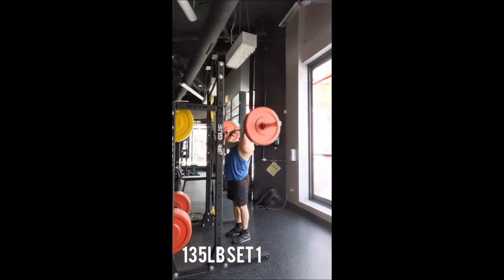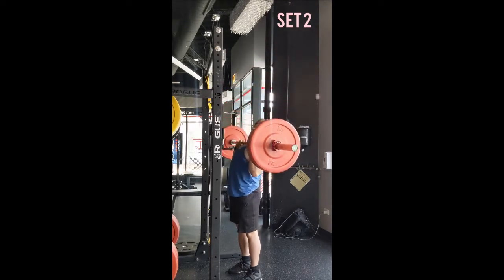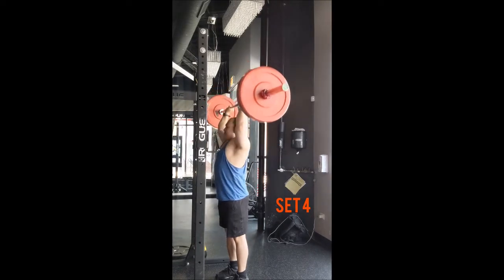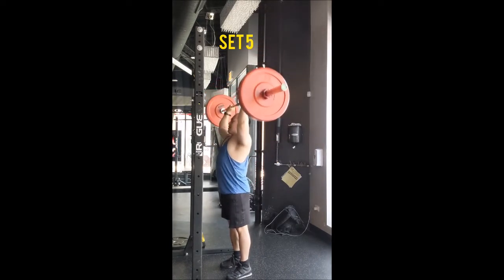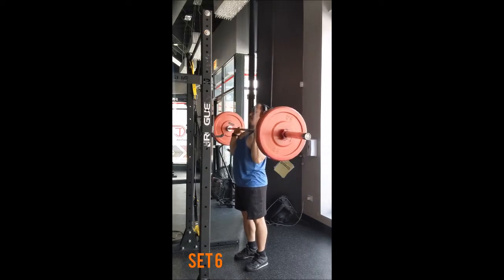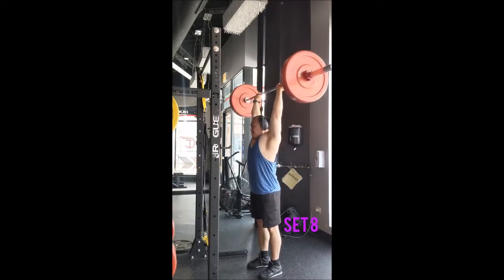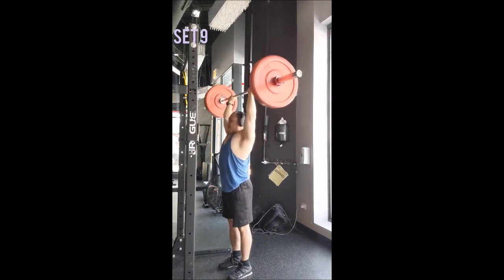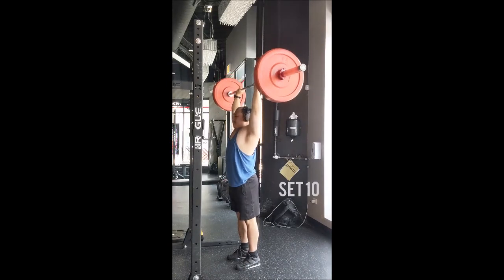AGVT Strict Press 7/2/22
Was supposed to lift yesterday and while I COULD have, I'm glad I waited until today between lack of sleep and schedule. The Strict Press was good and easy. I did a Close Grip Incline Bench Press instead of Weighted Dip for the accessory which may or may not stay.

Behind the Head Push Press
135lb x 3
145lb x 3
155lb x 3

Strict Press
135lb x 5
135lb x 5
135lb x 5
135lb x 5
135lb x 5
135lb x 5
135lb x 5
135lb x 5
135lb x 5
135lb x 5

Close Grip Incline Bench Press
135lb x 10
155lb x 10
155lb x 10
155lb x 10
155lb x 10
155lb x 10